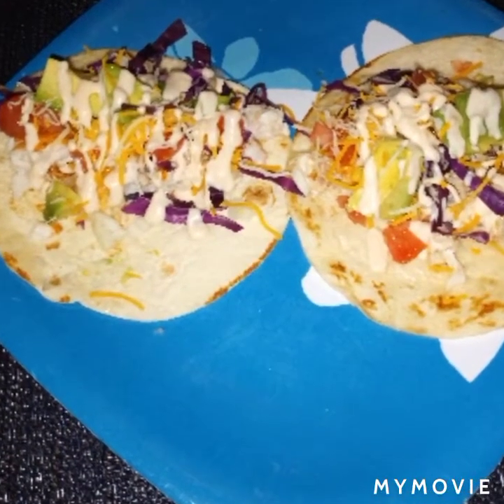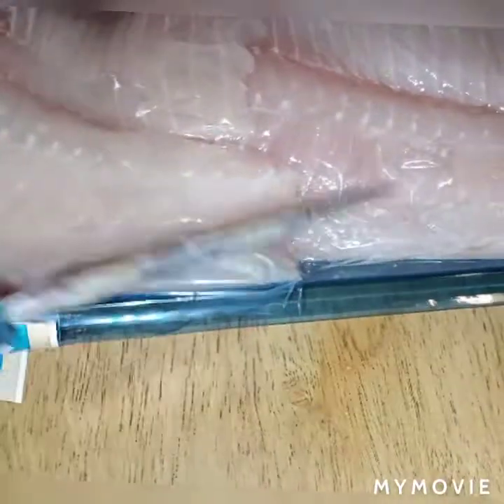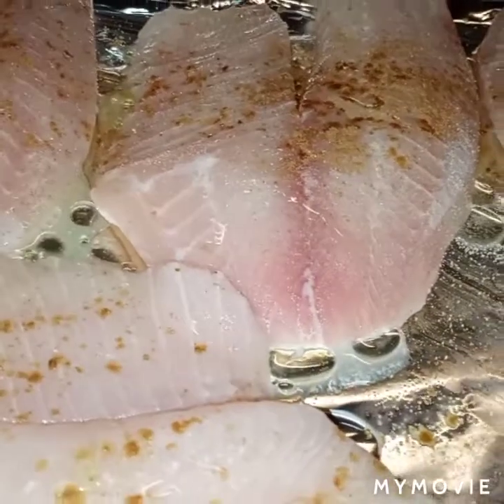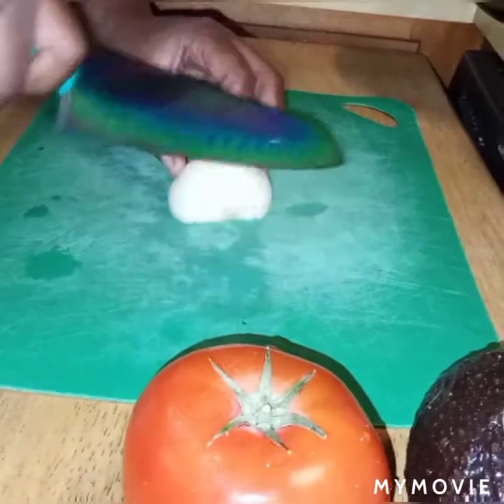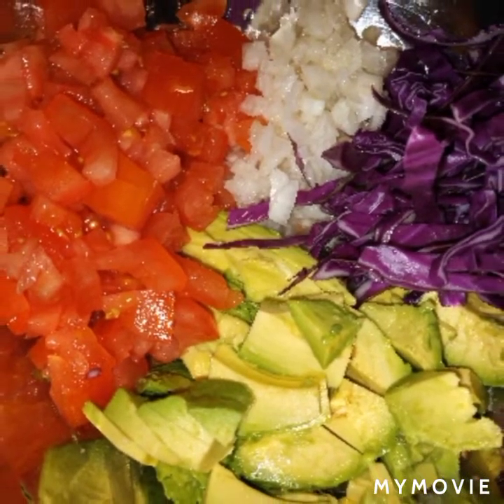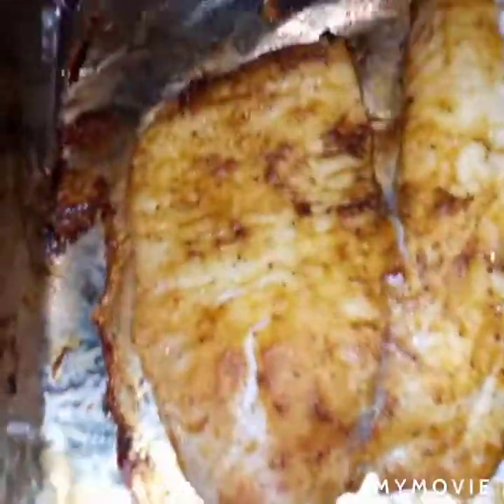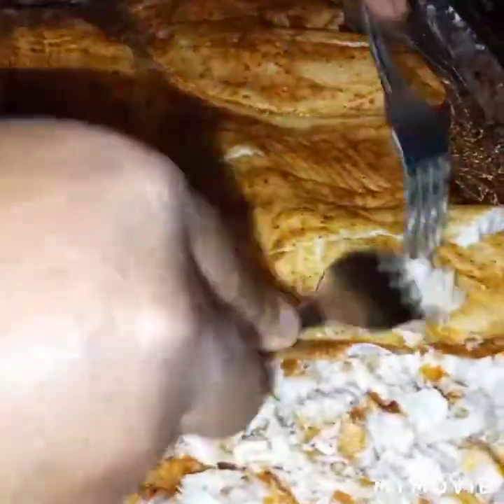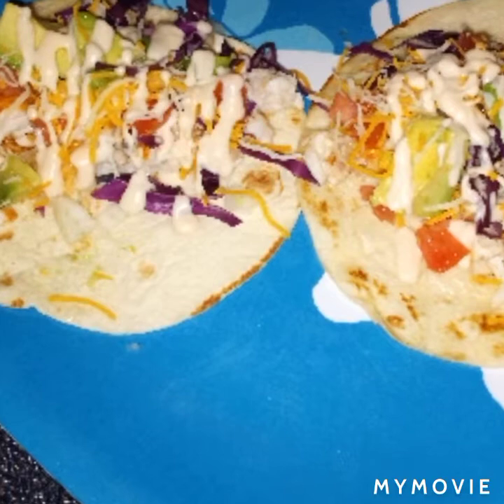Fish tacos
Ingredients
4 pounds tilapia/cod
4 limes
shredded cheese
purple cabbage
1/4 cup vegetable oil
tomato
1 teaspoon cumin
1/2 teaspoon onion powder
1/2 teaspoon garlic powder
1/2 teaspoon paprika
1/2 teaspoon salt
1/4 pepper

Sauce
1/2 cup miracle whip
1/2 cup sour cream
1/2 teaspoon garlic powder
1 Tablespoon hot sauce
2 Tablespoons lime juice